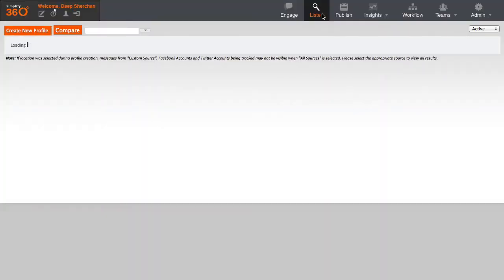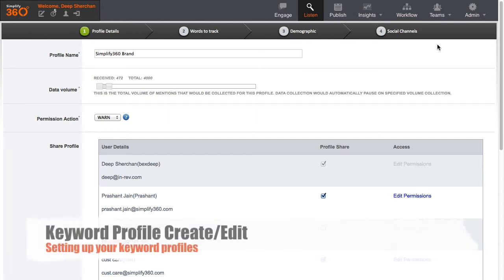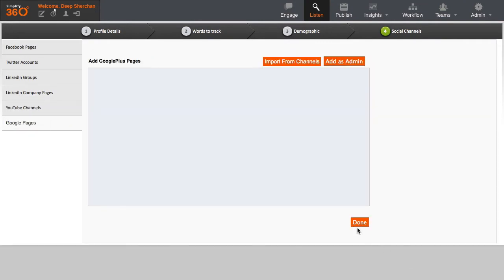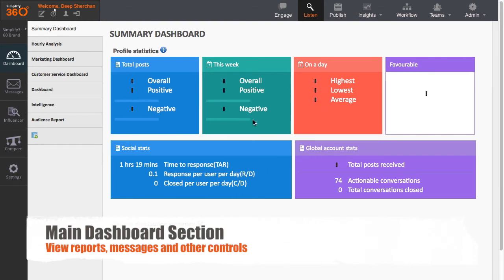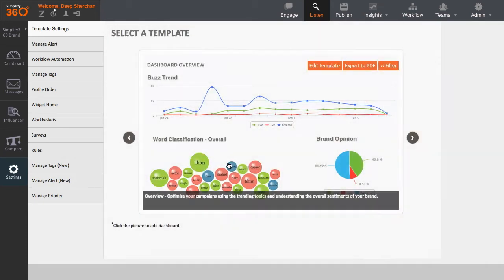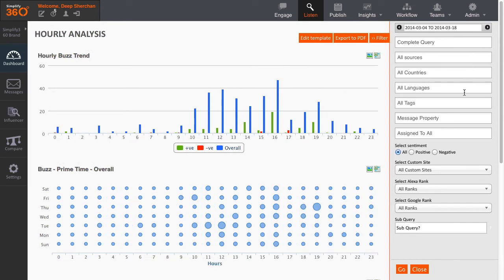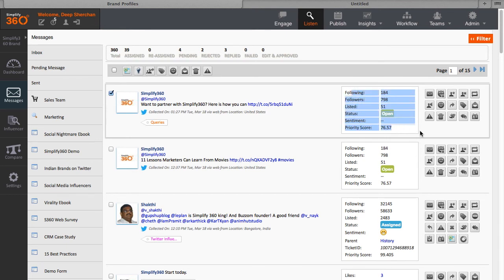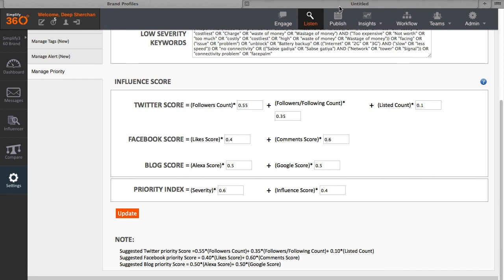Social Media Monitoring using Simplify360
Tutorial on how you can use Simplify360 to track conversation across social web. The videos looks into the kinds of dashboards and workflow you can access using Simplify360.